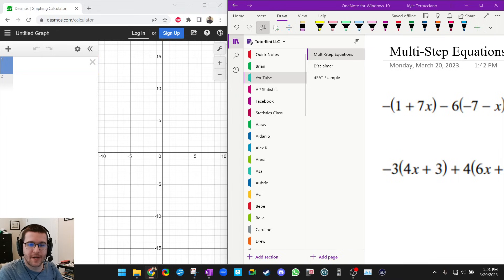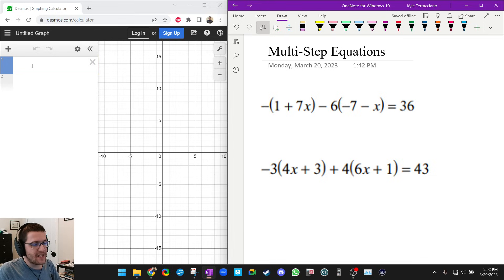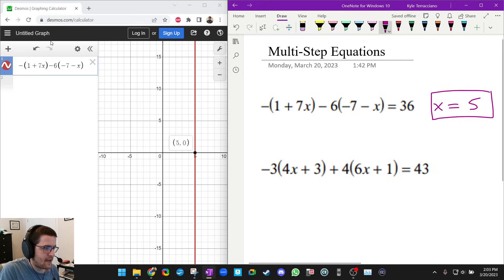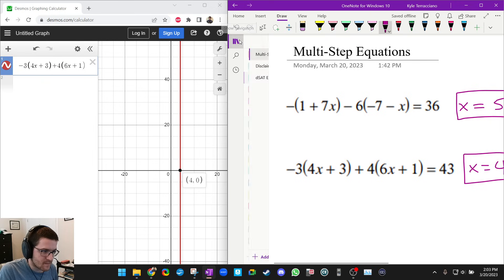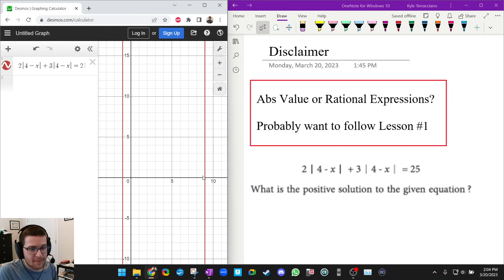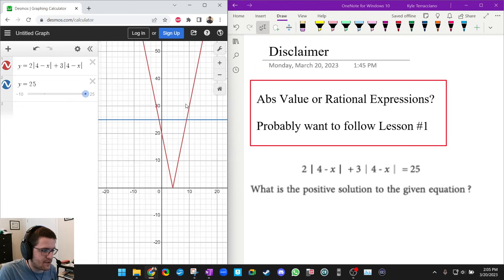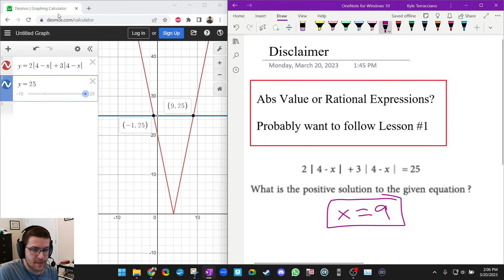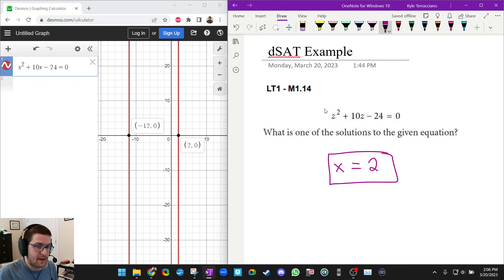Digital SAT Math - Desmos Lesson #15 Solve Most Equations...FAST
Check out this calculator lesson - Digital SAT Math Desmos Lesson #15 Solve Most Equations...FAST - created by an 800 SAT Math scorer. Learn how to use Desmos to solve questions more efficiently and even get answers to questions you know nothing about.